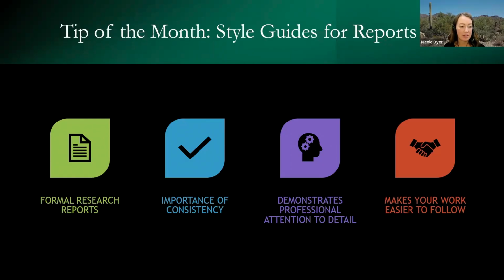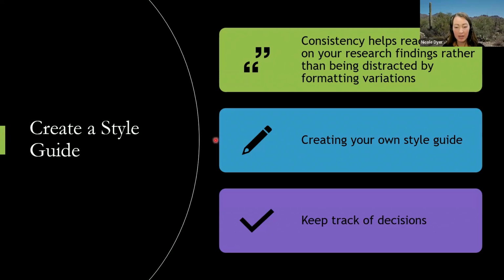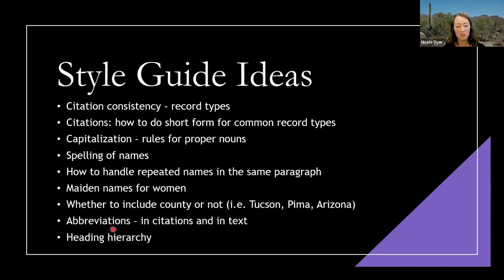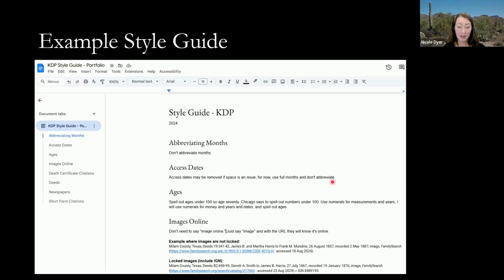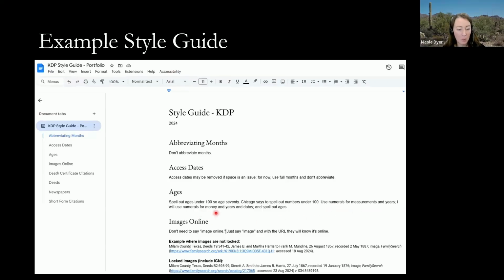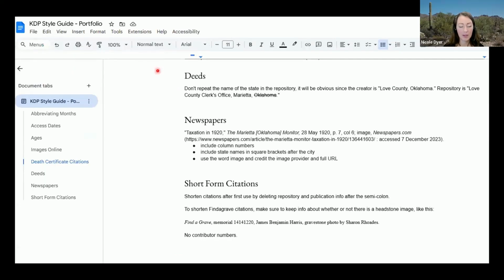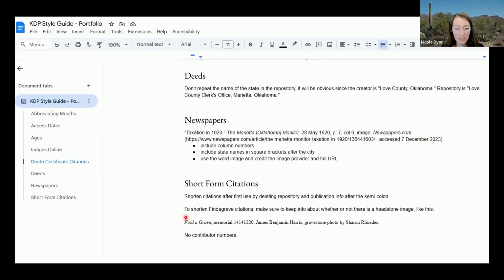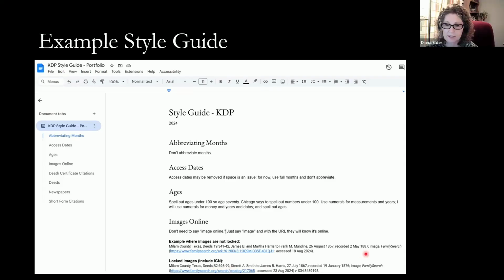Creating Style Guides for Genealogical Research Reports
Nicole Dyer discusses the importance of creating style guides for genealogical research reports to ensure consistency and professionalism. She explains that style guides help maintain internal consistency within reports, which increases credibility and makes the work easier for readers to follow. Dyer shares that style guides eliminate decision-making during the writing process by documenting choices about citation formats, capitalization, abbreviations, heading hierarchy, and how to handle names and places. She provides examples from her own kinship determination project style guide, including decisions about spelling out ages versus using numerals for money and dates, how to cite locked FamilySearch images using IGN numbers, and methods for shortening citations consistently. Dyer emphasizes that a style guide does not need to be comprehensive but should track the specific formatting decisions that writers find difficult to remember across a long project, making the writing process more efficient and the final report more polished.